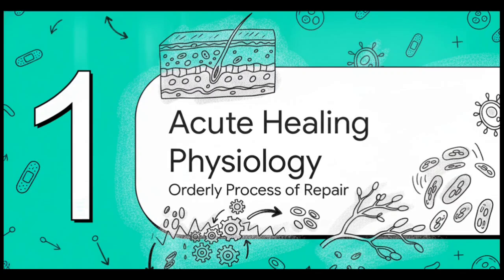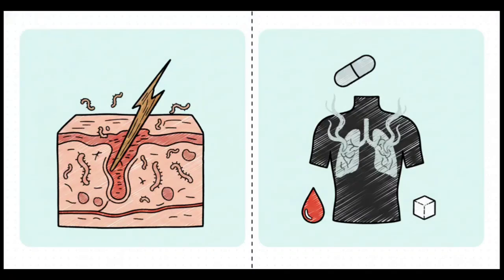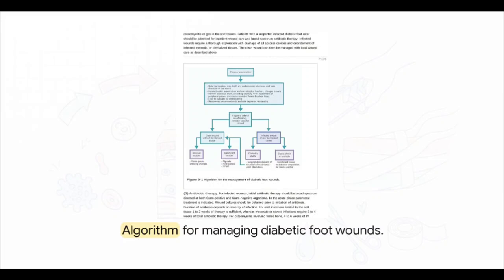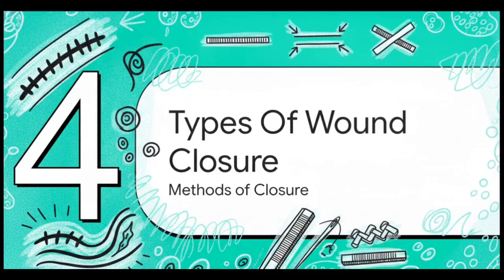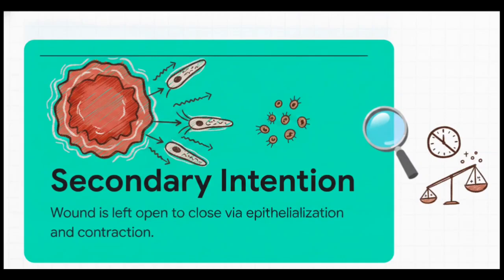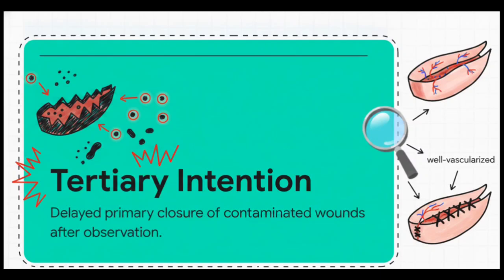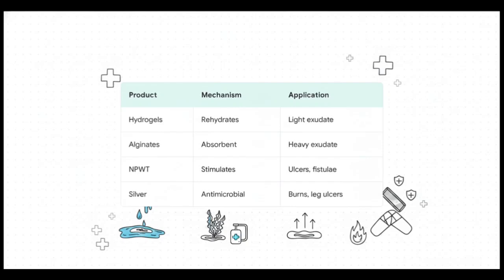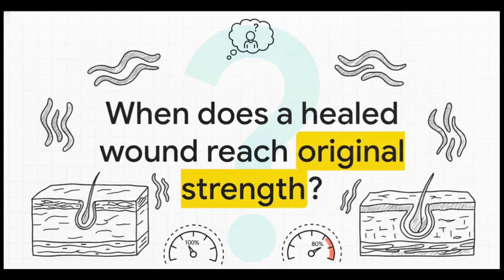Chapter 9: Wound Care- Washington Manual of Surgery